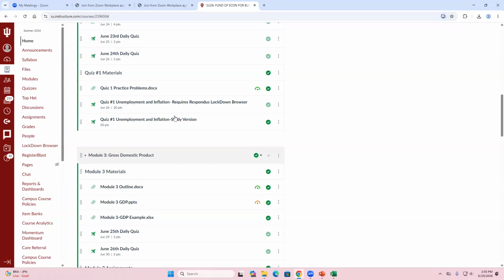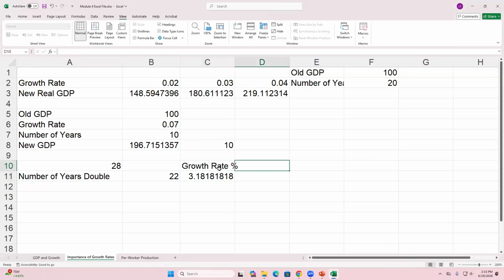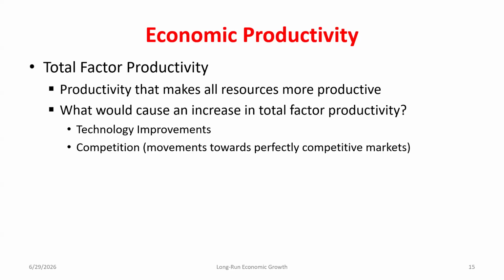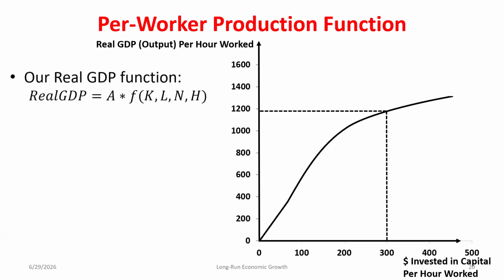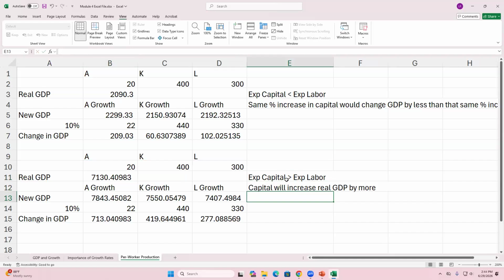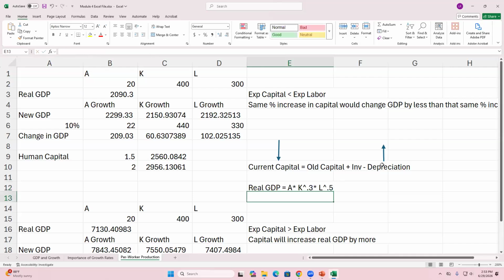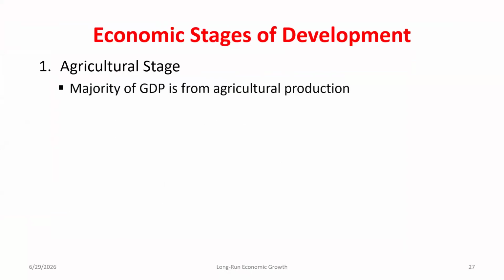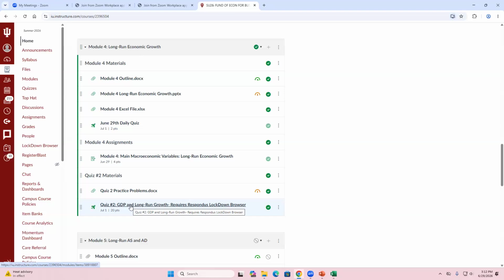ECON B252 Sec 4634 Class Recording 6/29